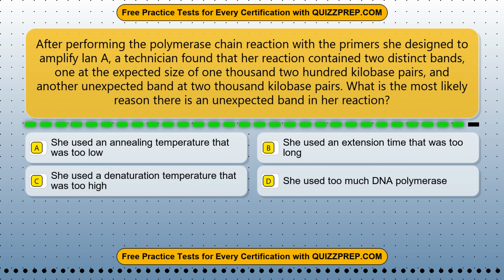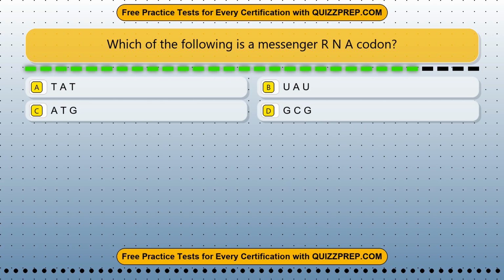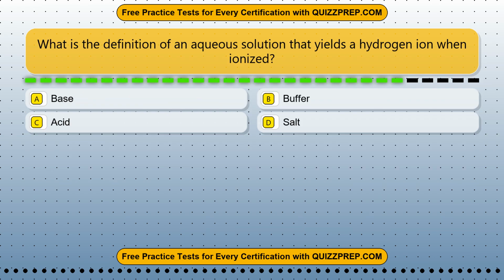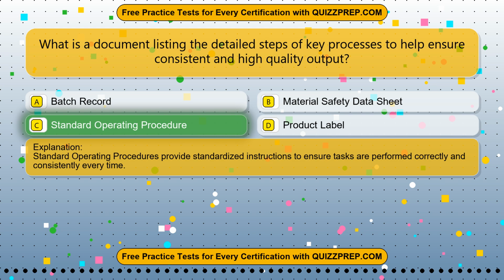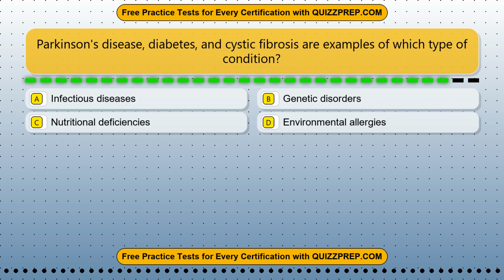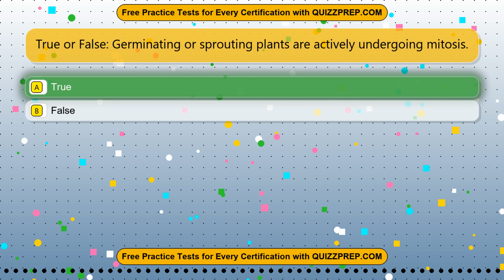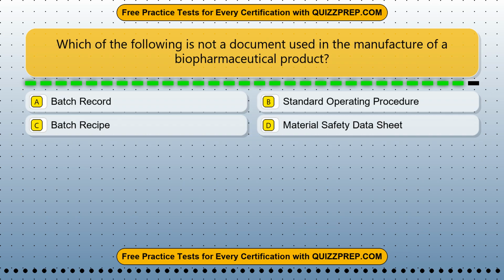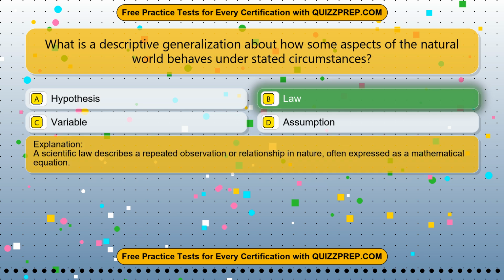2026 BACE Practice Test: Everything You Need to Pass the Biotechnician Assistant Exam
Are you preparing for the 2026 Biotechnician Assistant Credentialing Exam? Passing the BACE is the most important step for anyone looking to launch a career in biotechnology or lab research this year. This comprehensive practice test guide covers every major section you will encounter on the official exam, including laboratory safety, chemistry and math for the lab, molecular biology techniques, and standard operating procedures.

The biotech industry is evolving rapidly in 2026, and the credentialing standards have shifted to reflect new technologies and workplace requirements. We break down the most challenging questions from the 2026 BACE syllabus so you can walk into the testing center with complete confidence. Whether you are a high school student in a CTE program or a professional looking to validate your skills, this breakdown is designed to save you hours of aimless studying.

We also provide specialized study resources, practice modules, and hands-on help for those who want a deeper dive into the curriculum. Our goal is to ensure you don't just pass, but master the material needed for a successful career in the field.

In this video, we dive into real-world scenarios you will face, such as proper pipetting techniques, solution preparation calculations, and interpreting DNA sequences. We also discuss the common pitfalls that lead to lost points and how to avoid them. Staying updated with the 2026 exam format is the key to success.

If you find this breakdown helpful, make sure to save this video to your study playlist and share it with your lab partners. Getting certified as a biotechnician assistant opens doors to incredible opportunities in medical research, agricultural biotech, and pharmaceutical development. Don't leave your certification to chance.